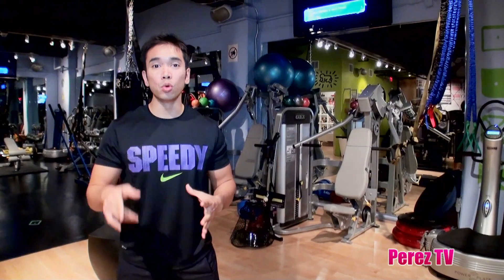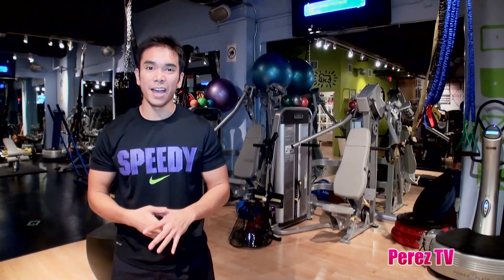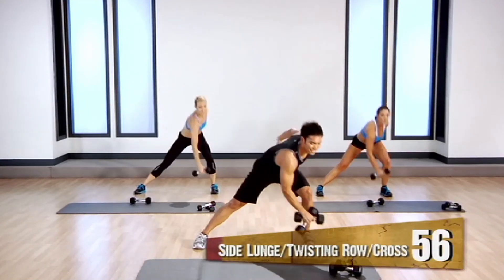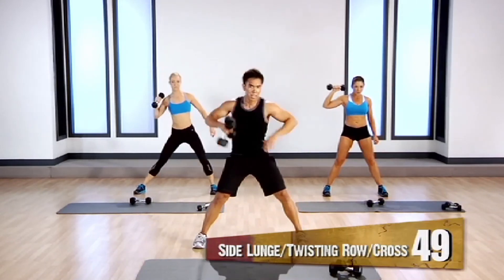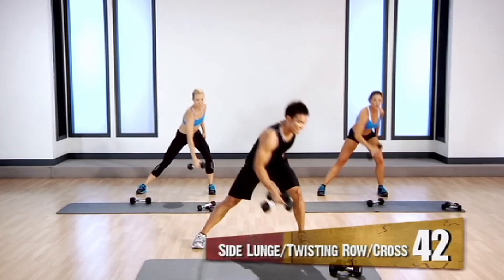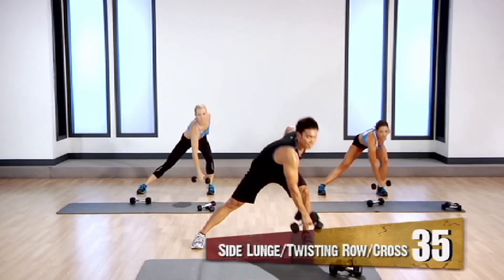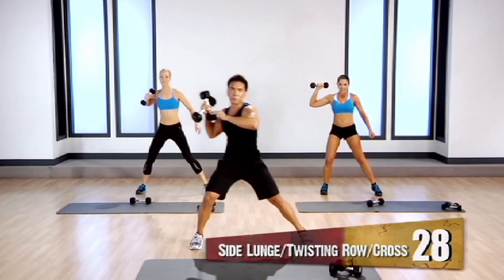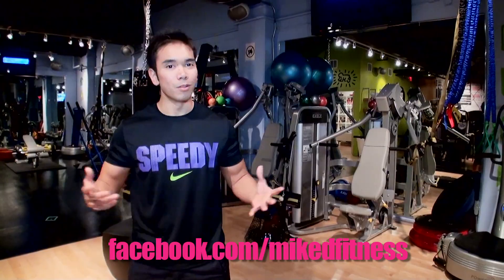Working Your Entire Body And Burning Tons Of Calories! | Perez Hilton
Mike Donavanik is just one big, limitless, source of workout tips. This is why we're so happy to have him on our side!

In his latest tip video, Mike brings us a way to work out every muscle in your body while burning tons of calories!

Just what we need after Thanksgiving!

Thanks, Mike!